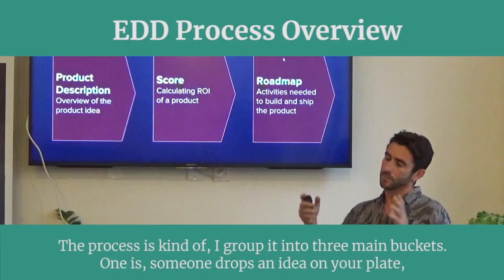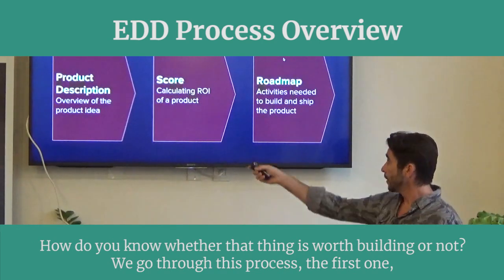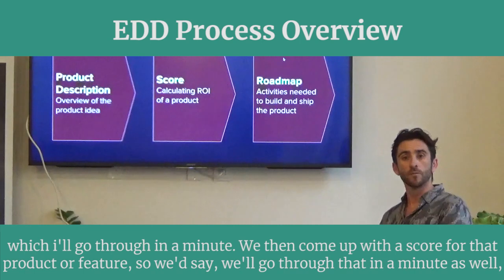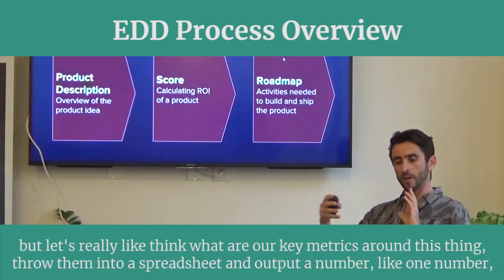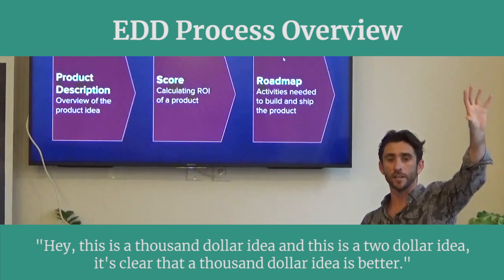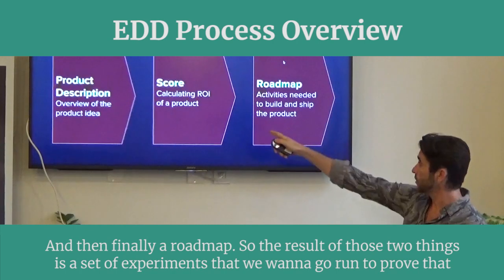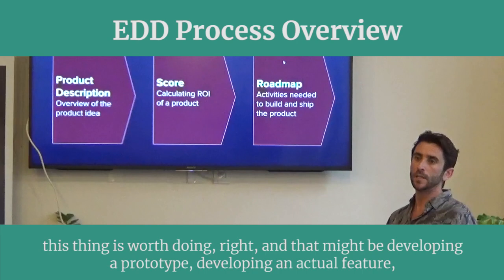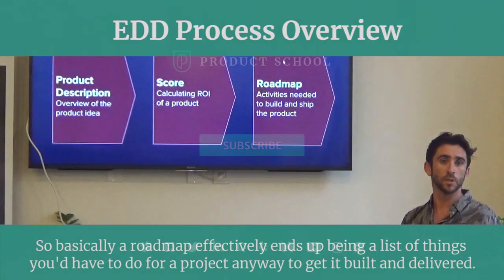Sneak Peek: EDD Process Overview by Xero Senior Product Manager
Short video about EDD process overview.

ABOUT US:
Product School is the world’s first tech business school. We offer certified Product Management, Coding, Data and Blockchain courses; our instructors are real-world product managers working at top tech companies such as Google, Facebook, Snapchat, Airbnb, LinkedIn, PayPal, and Netflix.

Our classes are part-time, designed to fit into your work schedule, and the campuses are located in 14 cities worldwide, including Silicon Valley, New York, Los Angeles and London.

In addition to classes, each of our campuses host weekly events with top industry professionals about Product Management, Data, Coding and Blockchain.

📓 The Product Book has arrived! Learn how to become a great Product Manager.